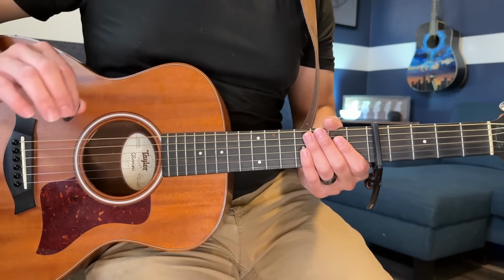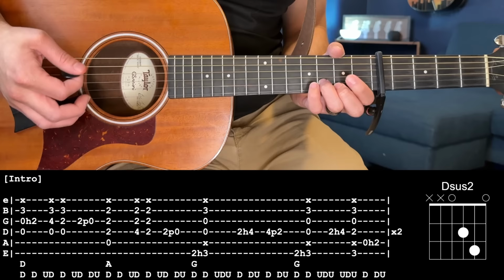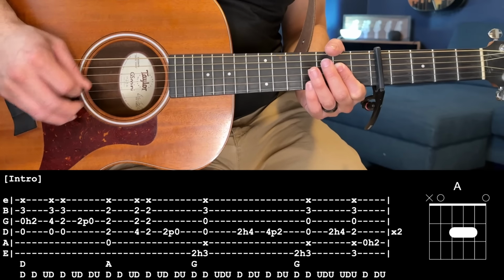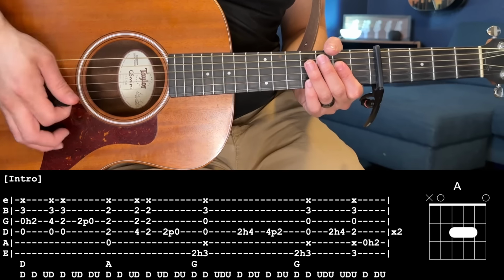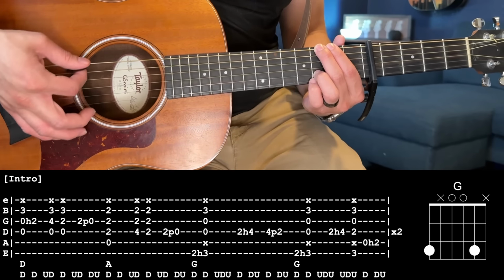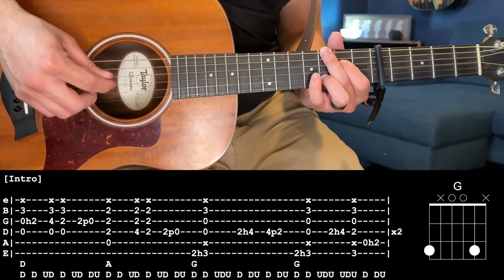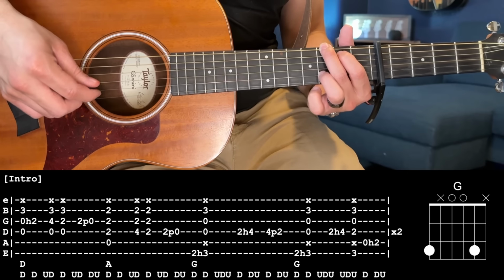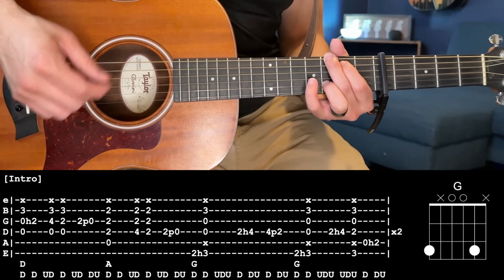Feathered Indians Tyler Childers Guitar Lesson with Tabs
Standard Tuning, Capo 5th Fret

Thank you for the request! @joeylockwood9341

Thank you for being channel members!

Time Codes:
Intro/Interlude - 0:03
Verse - 7:09
Chorus - 10:00

Consider becoming a member of the channel to get early access videos!

What song do you want to learn next?

Need more help? Shoot me an email.
We can schedule a private lesson.